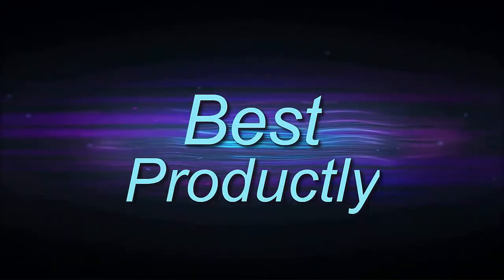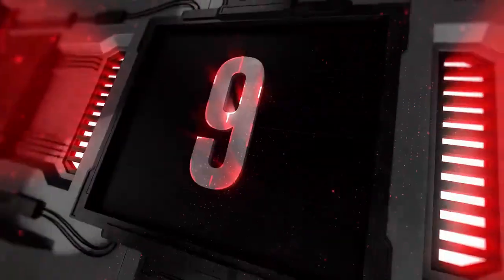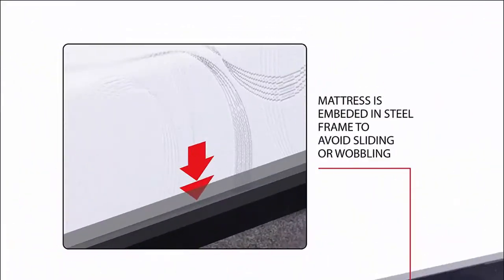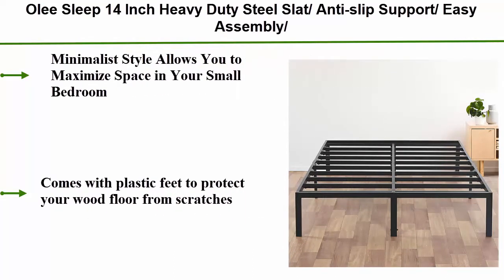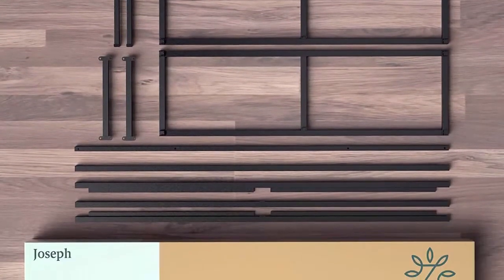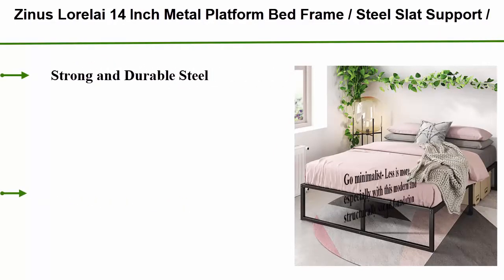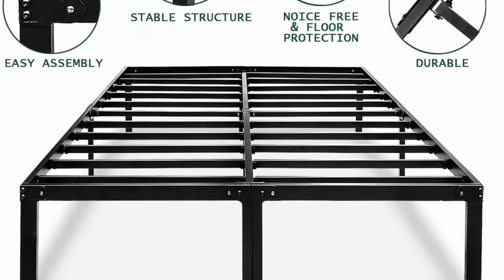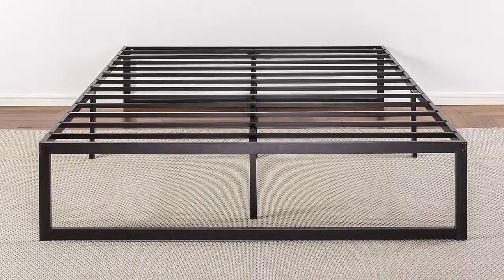✅ 10 Best Metal Platform Bed Frame in 2021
► Checkout These Links For Updated Price Of Metal Platform Bed Frame;
❥ Top 1.  Zinus Abel 14 Inch Metal Platform Bed Frame

❥ Top 2.  Metal Platform Bed Frame Full with Storage 14 Inch Heavy Duty Beds Steel Slat Frames Standard Size, HAAGEEP-AF

❥ Top  3.  Zinus Lorelai 14 Inch Metal Platform Bed Frame / Steel Slat Support / No Box Spring Needed / Underbed Storage Space / Easy Assembly, Full

❥ Top 4.  Metal Platform Bed Frame Queen Size Heavy Duty 14 Inch Beds No Box Spring Steel Slat Frames with Storage Black, AQ

❥ Top 5.  Zinus Joseph 10 Inch Metal Platforma Bed Frame / Mattress Foundation / Wood Slat Support / No Box Spring Needed / Sturdy Steel Structure, Queen

❥ Top 6.  Olee Sleep 14 Inch Heavy Duty Steel Slat/ Anti-slip Support/ Easy Assembly/ Mattress Foundation/ Bed Frame/ Noise Free/ No Box Spring Needed, Queen

❥ Top 7.  Zinus Mia Modern Studio 14 Inch Platform 1500H Metal Bed Frame With Headboard, Queen

❥ Top 8.  Olee Sleep 18" Heavy Duty King Steel Slat, No Box Spring Needed, Black

❥ Top 9.  Zinus Trisha 7 Inch Heavy Duty Low Profile Platforma Bed Frame / Mattress Foundation / Box Spring Optional / Wood Slat Support, Queen

❥ Top 10.  Metal Bed Frame Queen Size with Vintage Headboard and Footboard Platform Base Wrought Iron Bed Frame (Queen,Black)